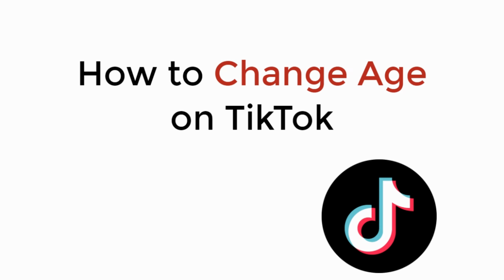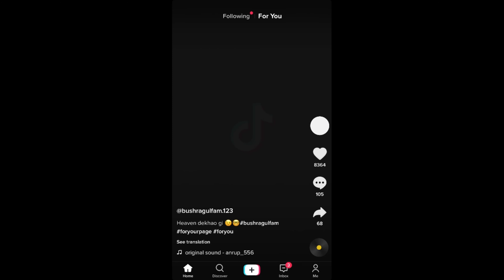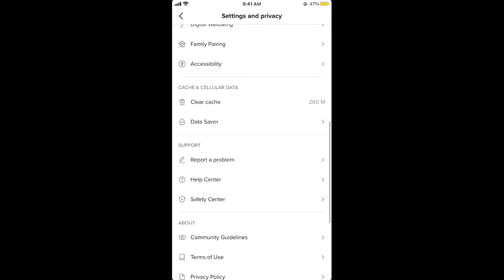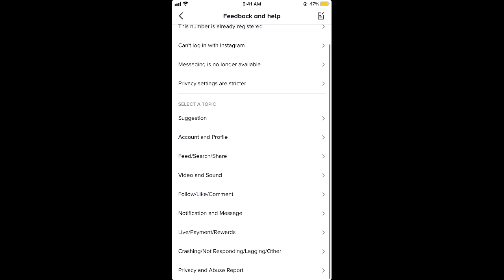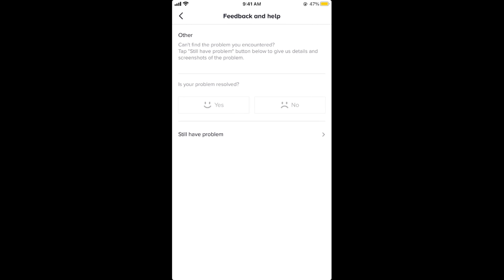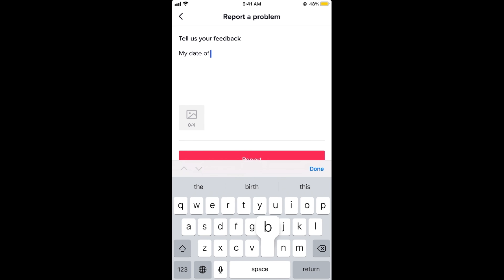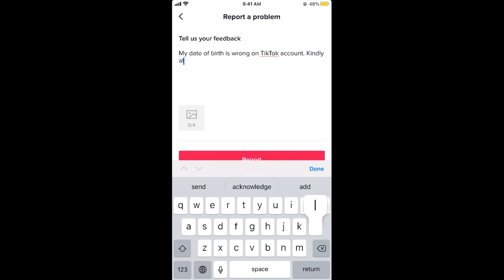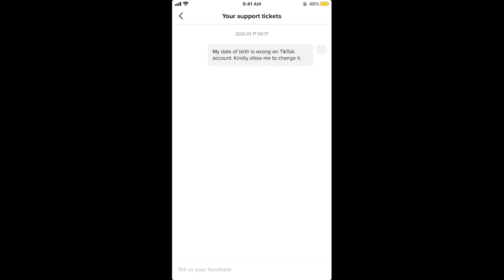How to Change Age on TikTok (2021)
Learn How to Change Age on TikTok (2021)

Content:
0:00 Intro
0:05 How to Change Age on TikTok